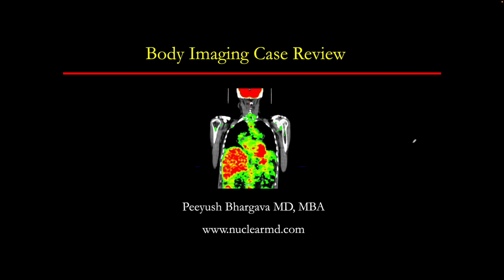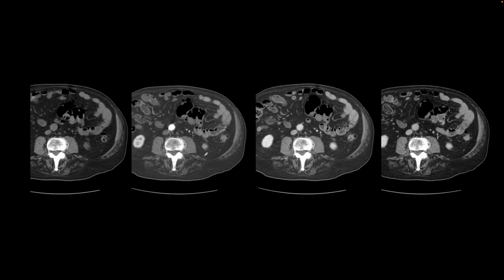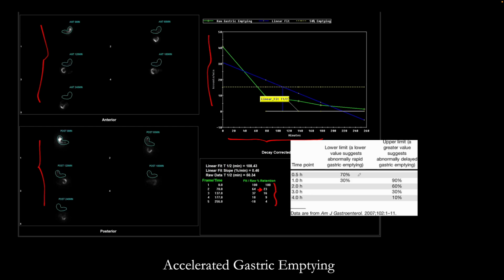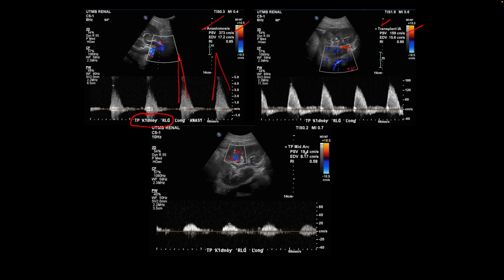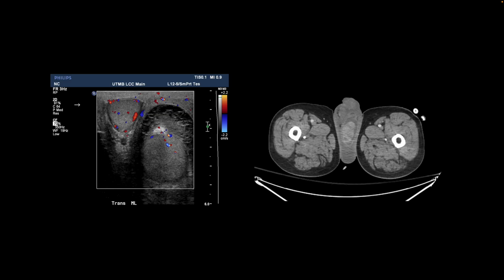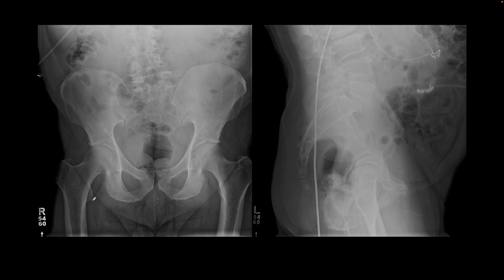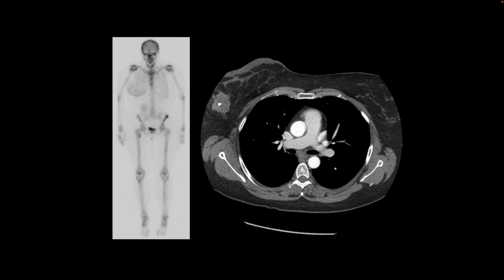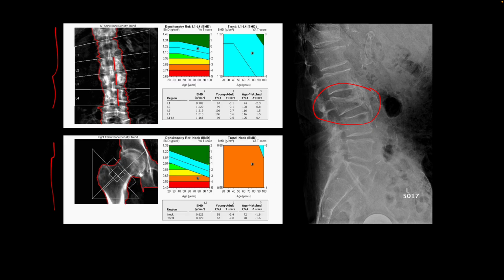Body Imaging # 11